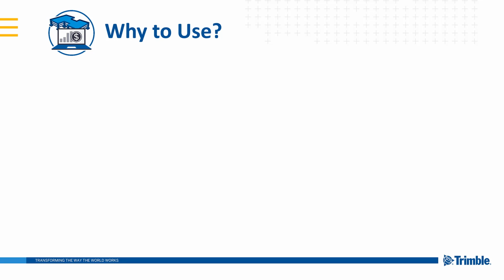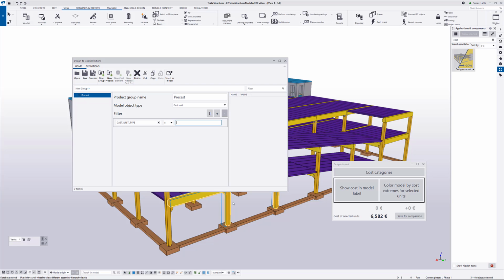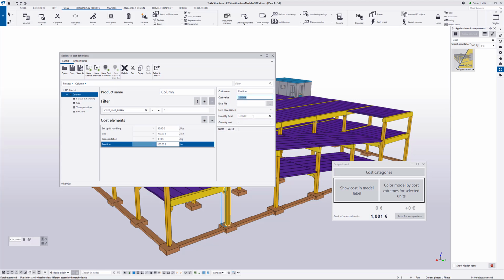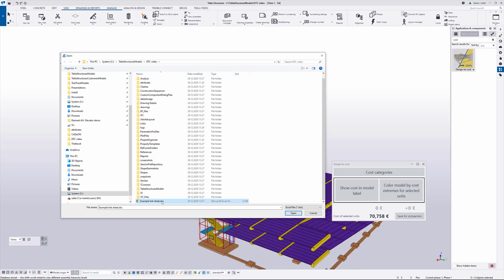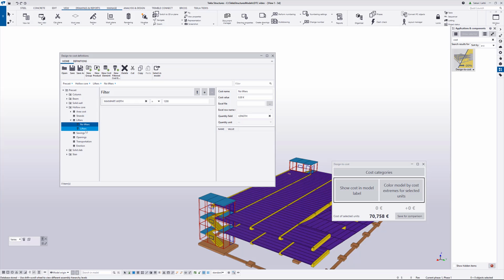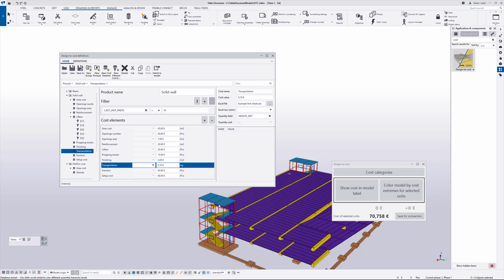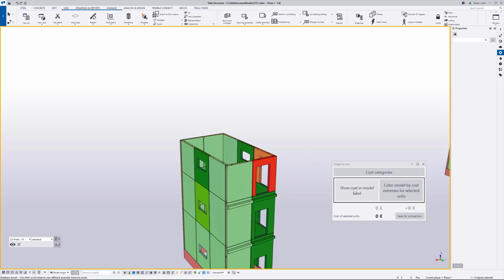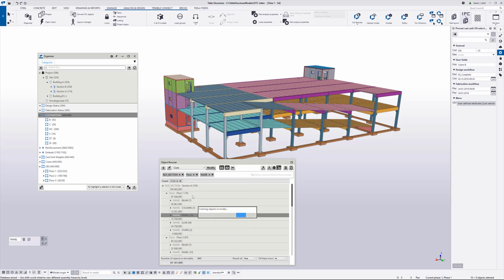Tekla Structures - Design-to-Cost tool: How to use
Design-to-cost tool makes it significantly faster to do value engineering and find the most economical solutions for your precast projects working directly in Tekla modeling environment.
In this video you will learn how to set the tool up and how to use it.